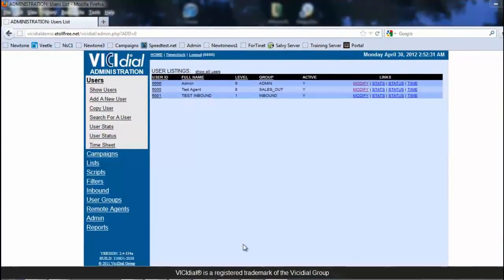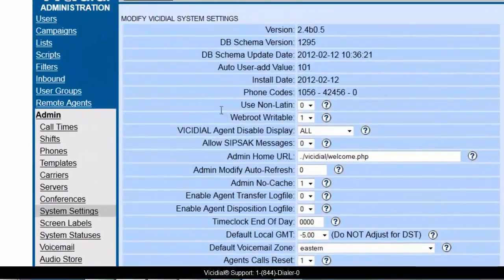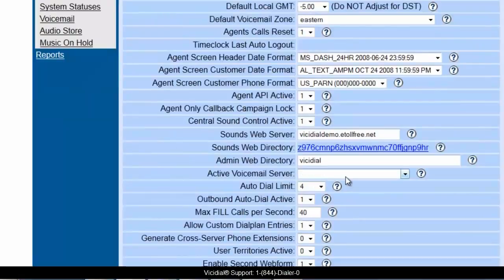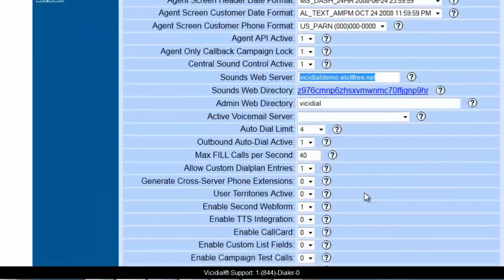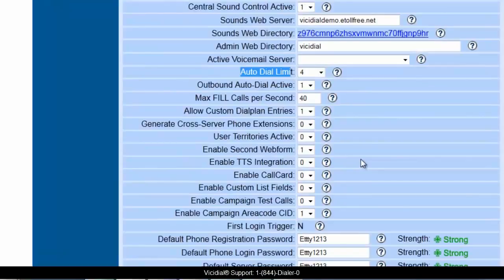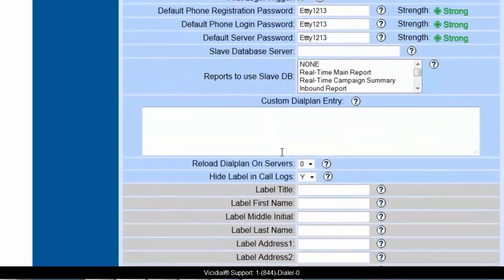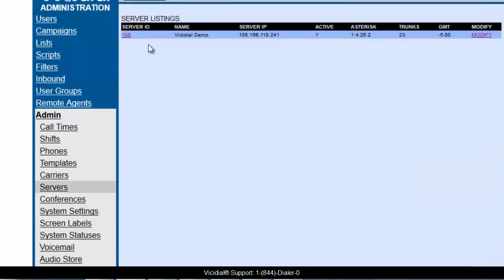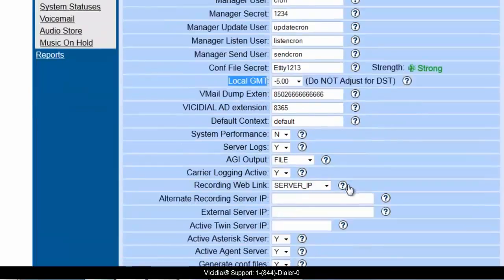Vicidial System Settings